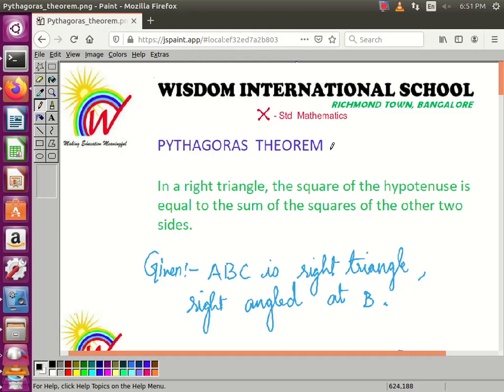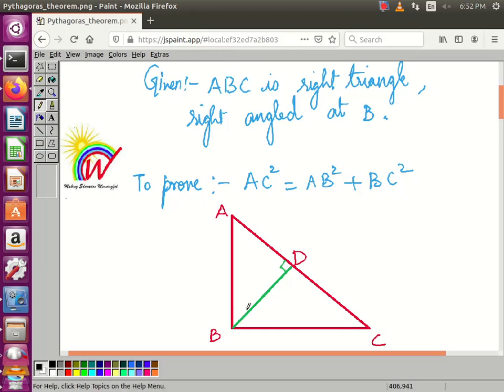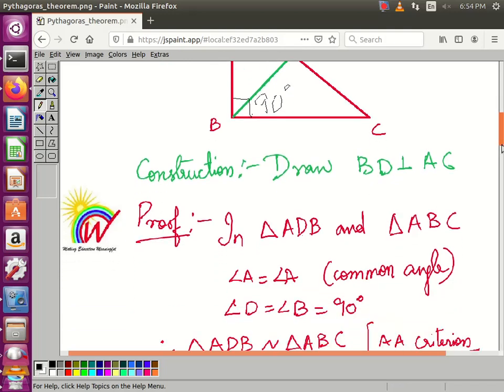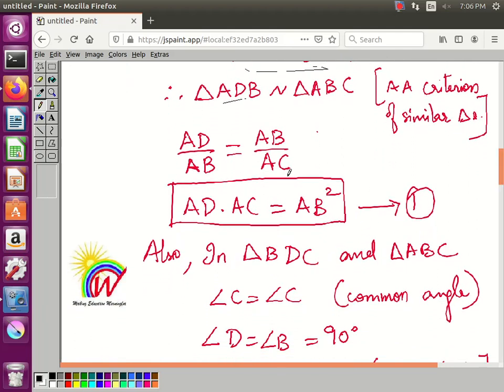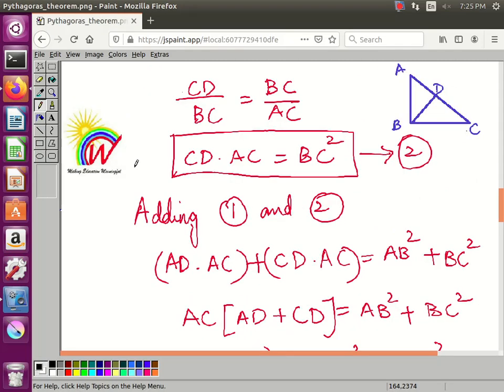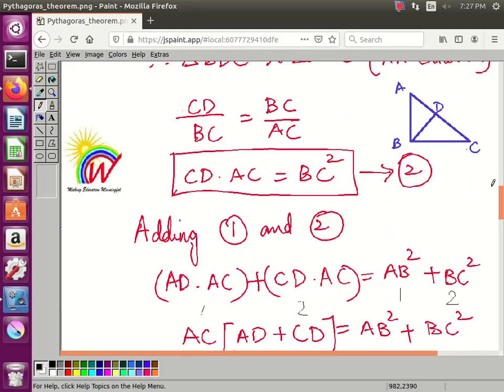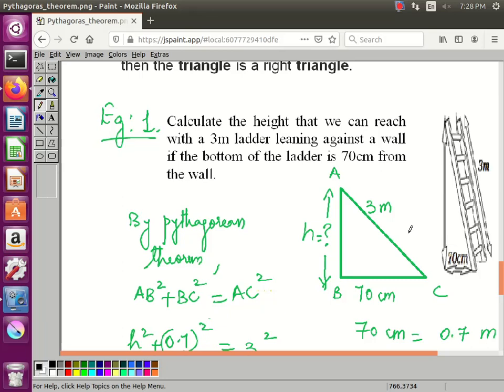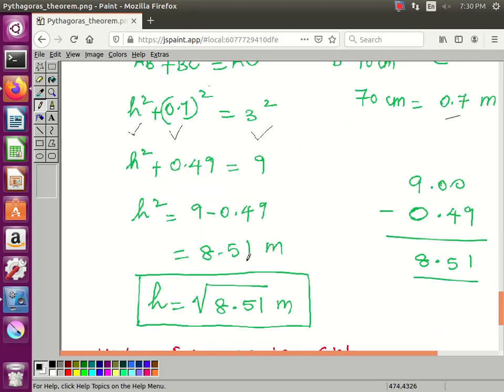STD X, SUBJECT - MATHEMATICS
TOPIC - TRIANGLES PYTHAGORAS THEOREM